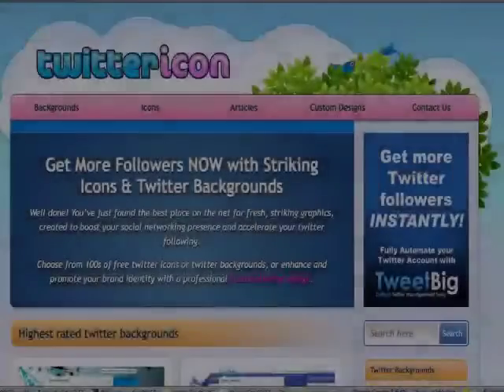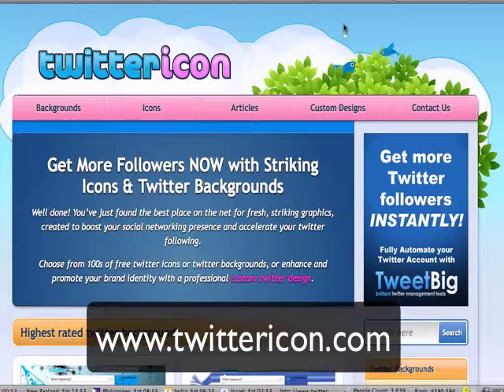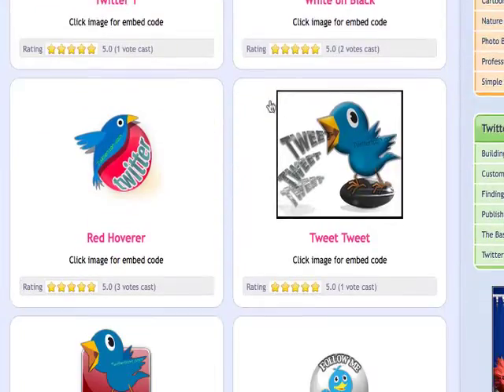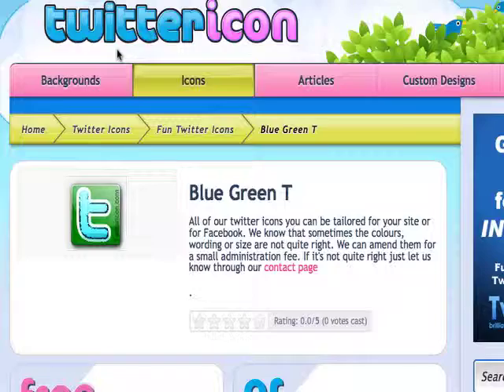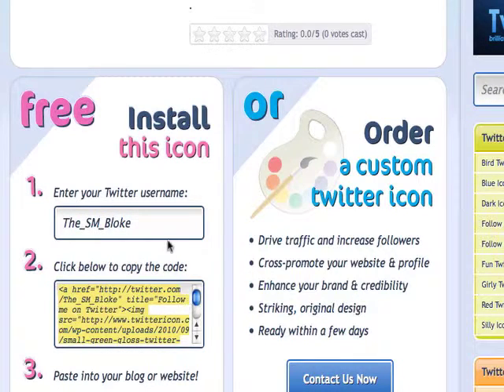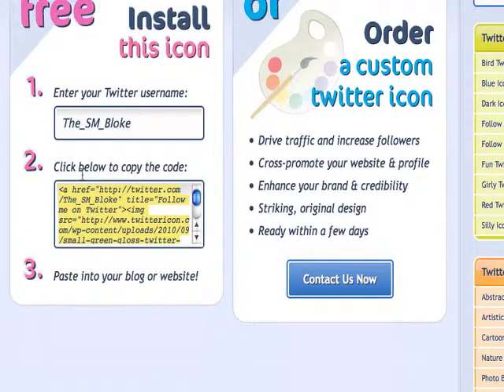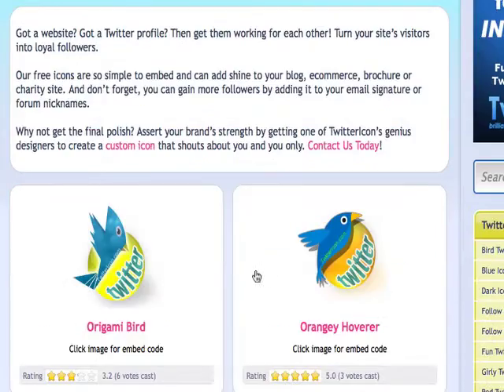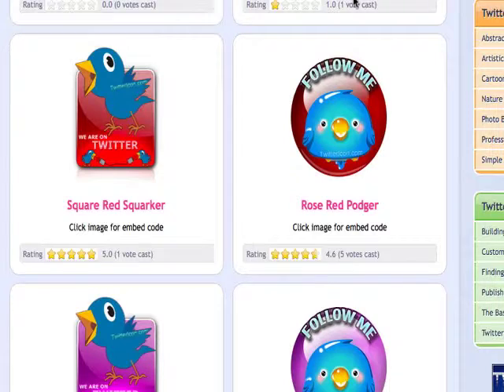Twitter Tutorial- Add Twitter Icon to Your Website or Email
If you are using twitter to brand yourself or your business , having a professional icon will allow you to promote yourself better. This video shows you how to create a twitter icon that looks professional in just minutes so you can add it to your website or your email signature or even your facebook page